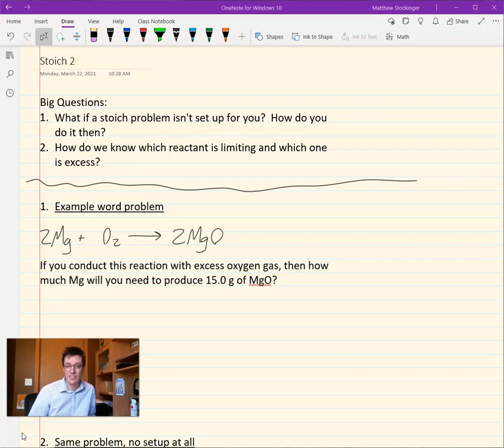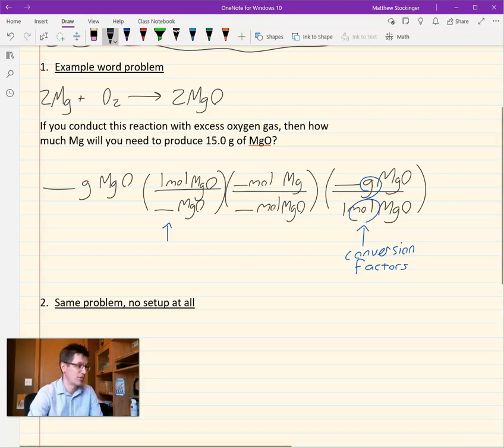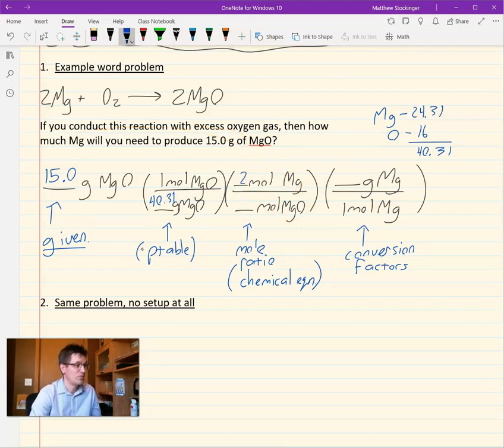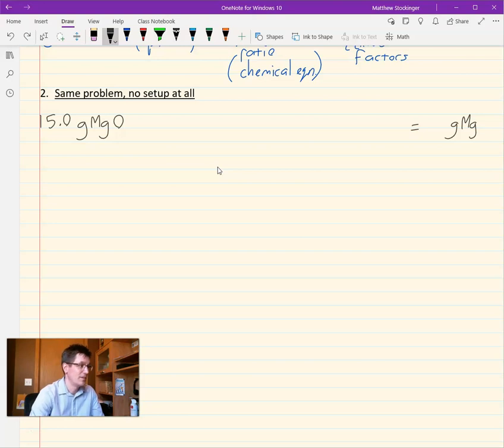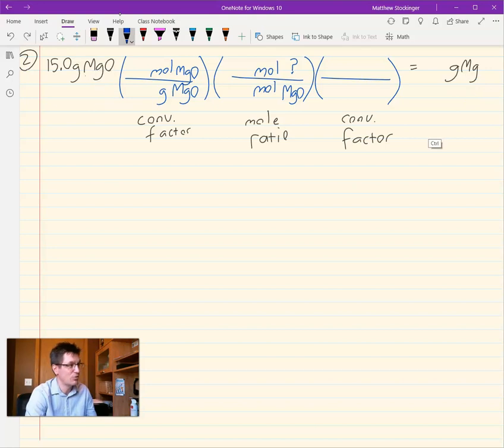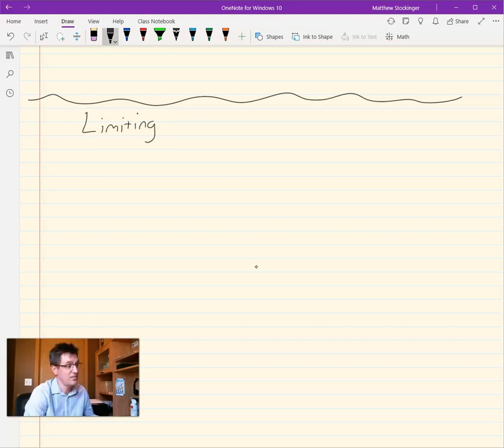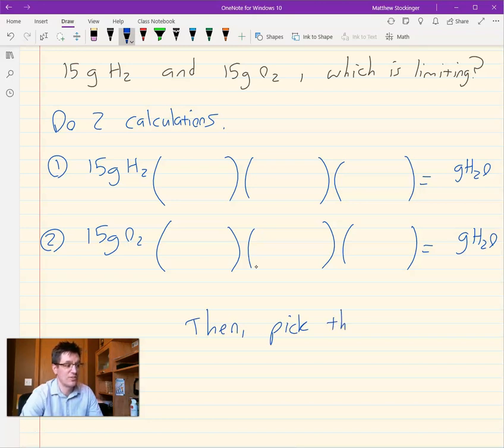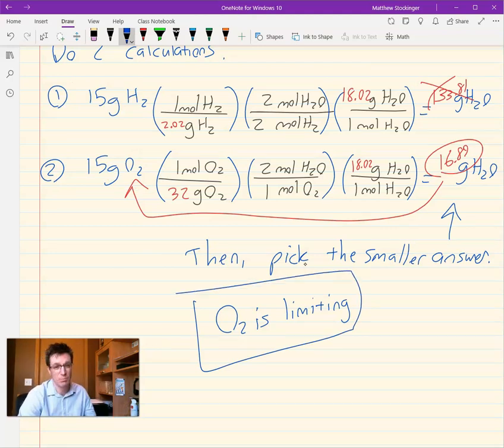7.2 - Stoichiometry 2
Practical Chemistry.

How to do stoich calculations with only a word problem in front of you.  Also, how to figure out which reactant is the limiting reactant.